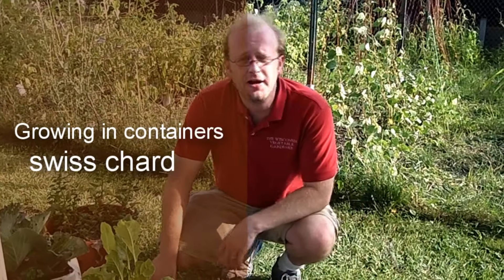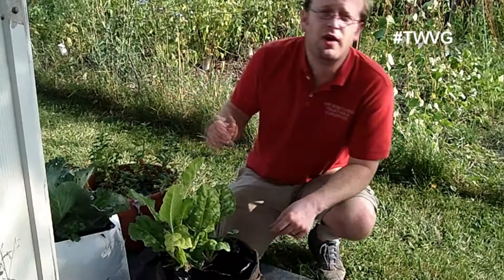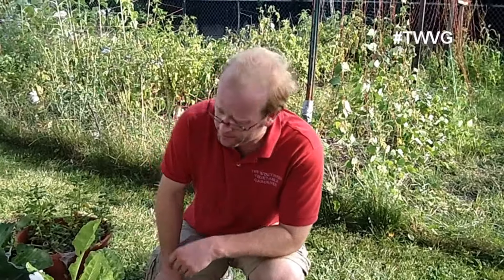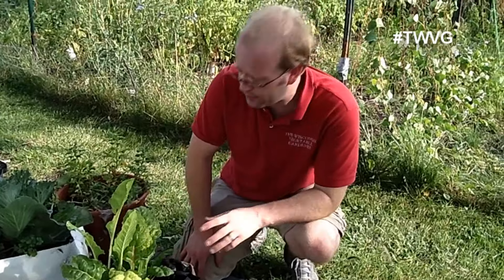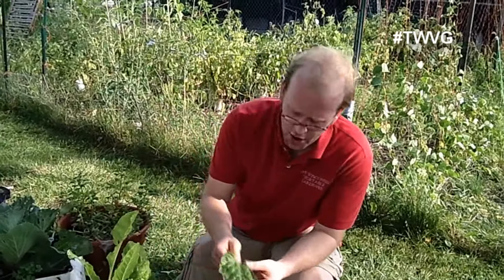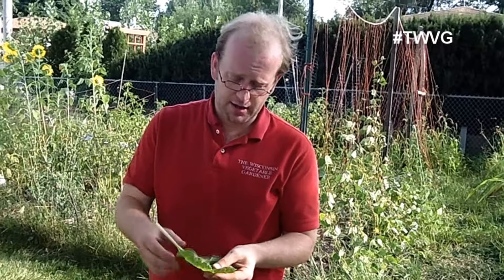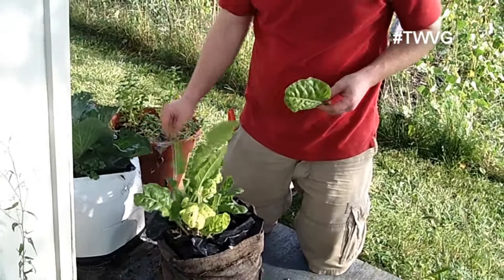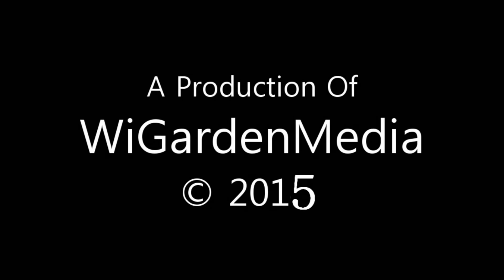Harvesting Swiss Chard - Growing in Containers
Joey shows the harvest from swiss chard grown in containers.